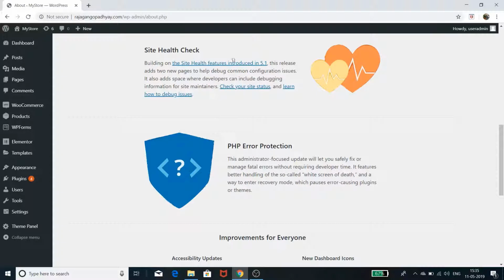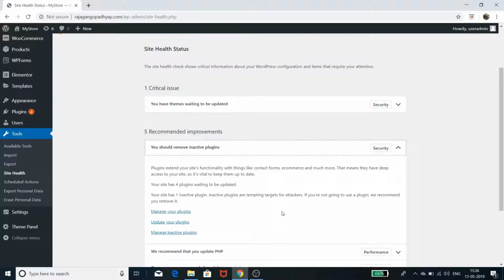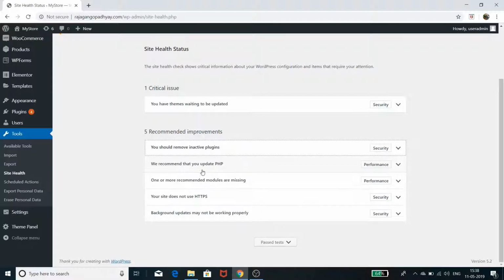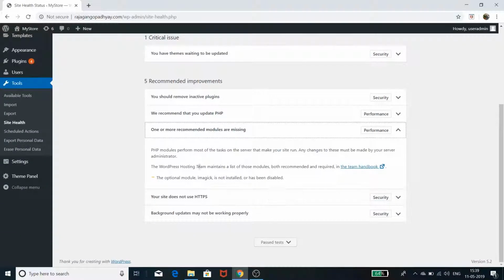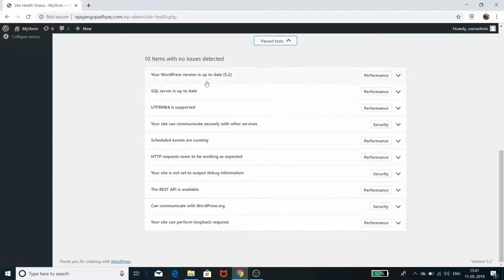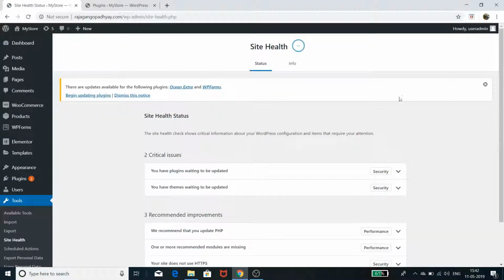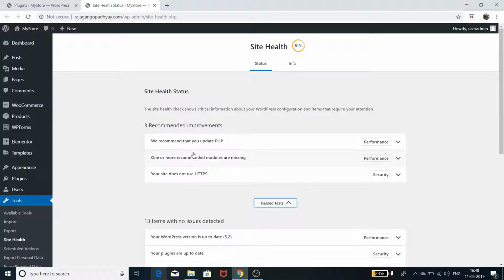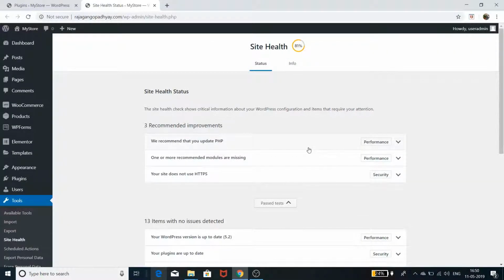WordPress Site Health Check | Enhance Security and Performance of website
WordPress 5.2 includes a new and amazing feature which will show the health of your site. Learn how you can use this feature and make your website more secure and high performing. This feature will help you to keep your website always up to date.